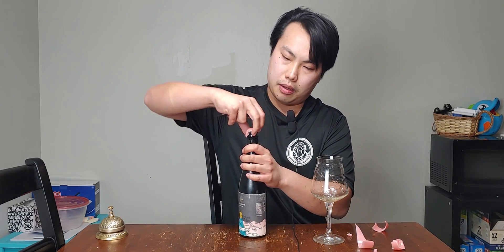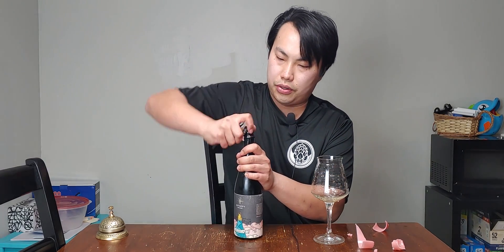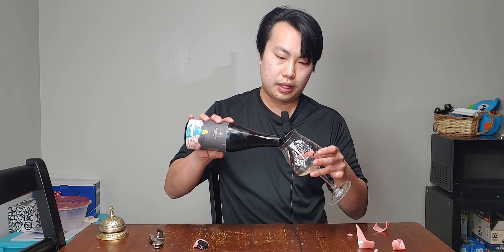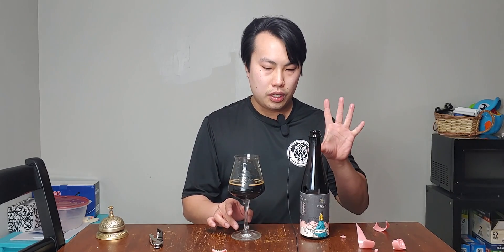Entropy Brewing Valhalla - Coconut, Vanilla & Cacao (World Class BA Stout?!) Review - Ep. #2791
Darwin's Rating: 98-/100 (Adjusted after review. I had it chilled. Opened up a bit more with temp.)